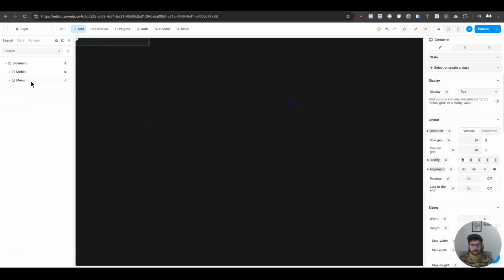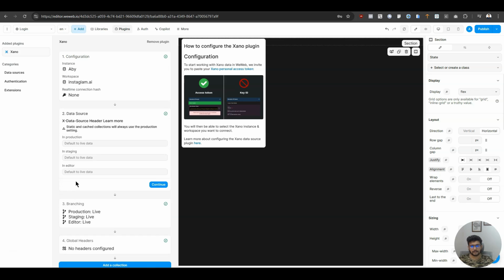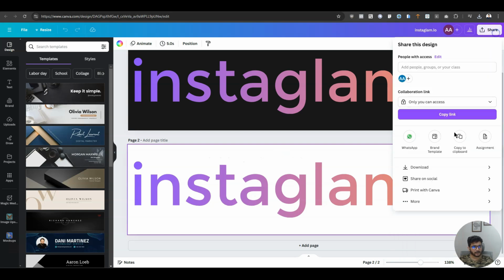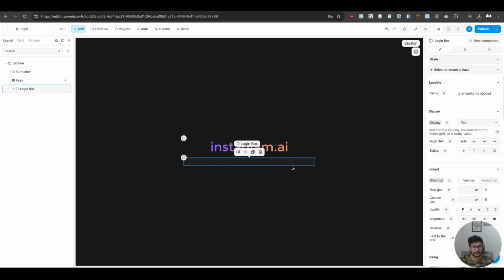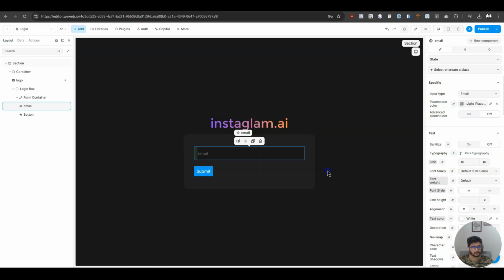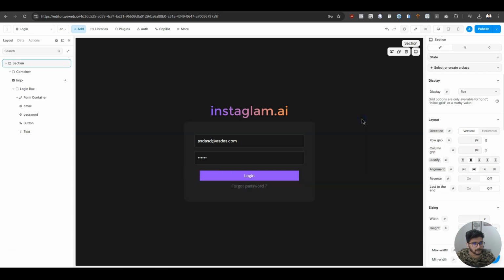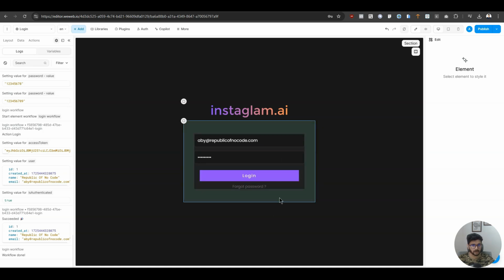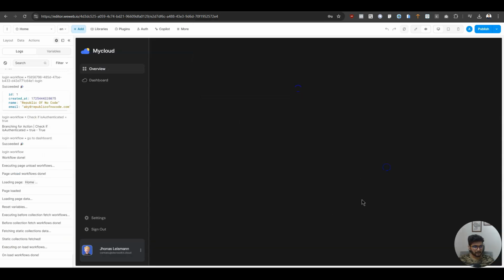Build Your Login Page | Weweb Xano Live App Building Series - Ep.1